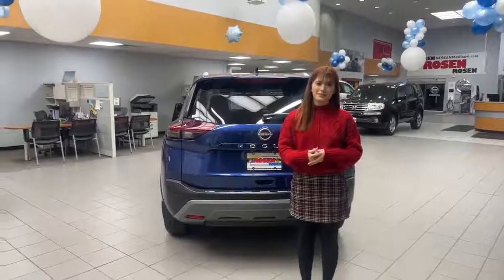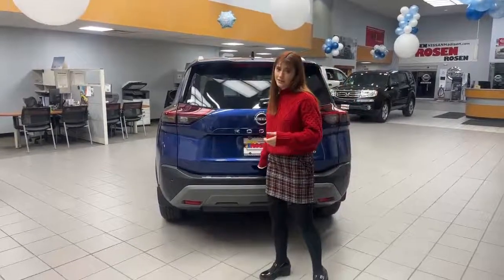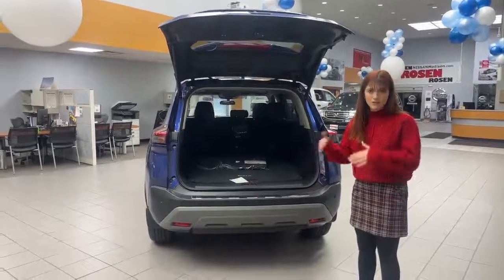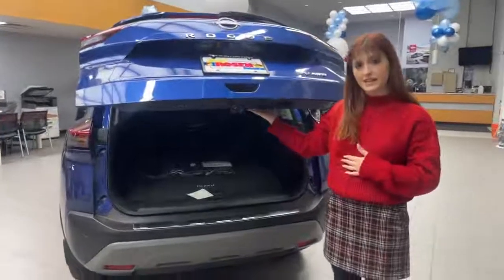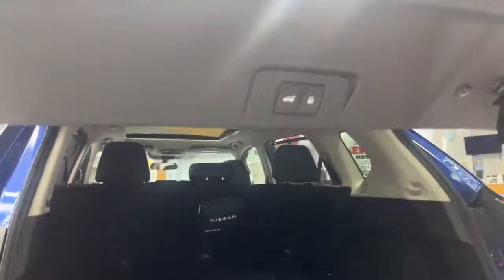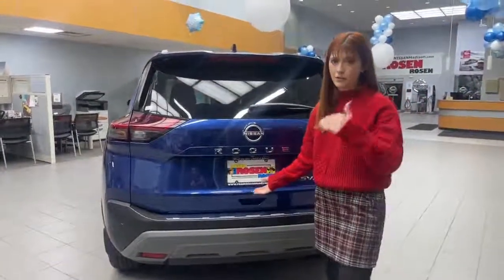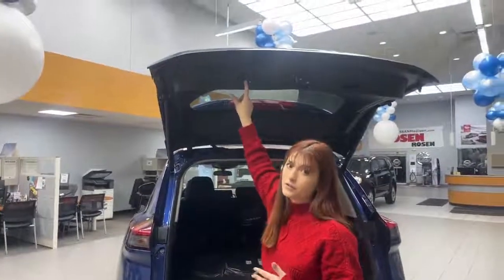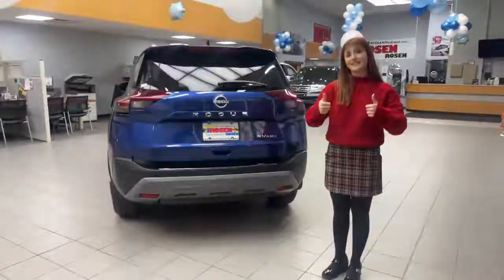How to use the power liftgate on the 2023 Nissan Rogue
Do you know how to use the power liftgate on the 2023 Nissan Rogue? In this video, we'll show you how to use the Nissan power liftgate feature with ease.

The 2023 Nissan Rogue has a convenient locking power liftgate that makes loading and unloading cargo easier than ever. Many Rogue owners do not realize that the liftgate on the 2023 Nissan Rogue can be set to open to a specific height.  We'll walk you through all of the steps so that you can get the most out of your vehicle.

Our sales consultants at Rosen Nissan Madison pride themselves on the depth of their vehicle knowledge. One of our goals is to help our customers understand their vehicles' features.